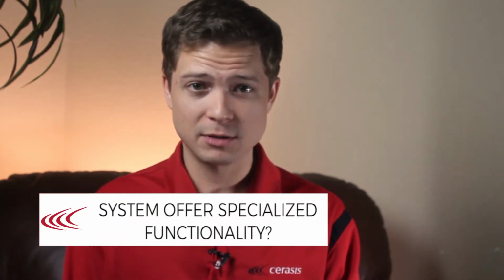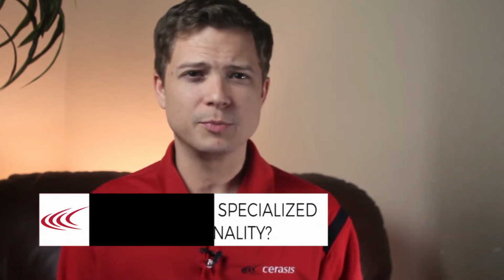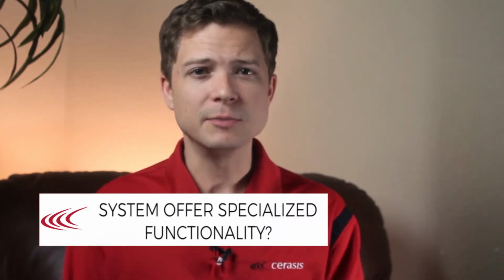Talking Freight (23) - The 3 Core Functions of a TMS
In this episode of Talking Freight we continue our TMS series by switching from talking about the benefits of a TMS to addressing what you should look out for when getting ready to create your TMS vendor short list.